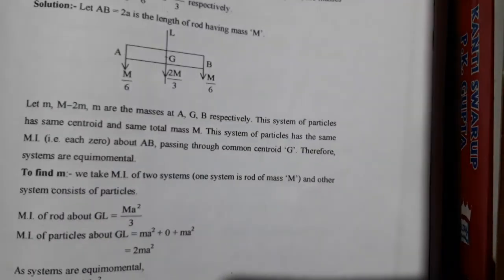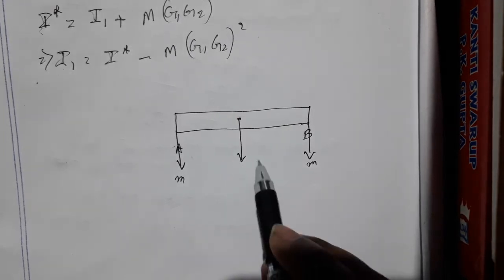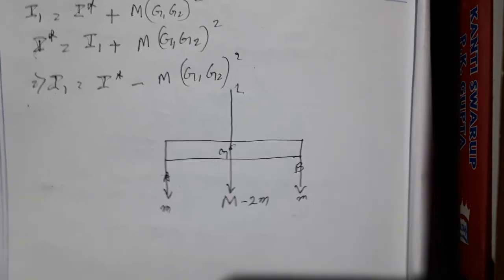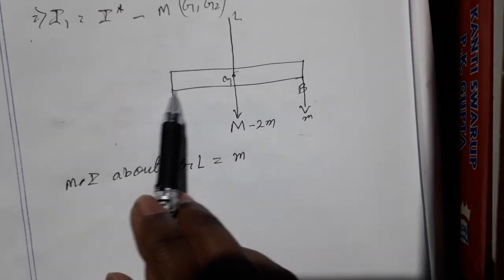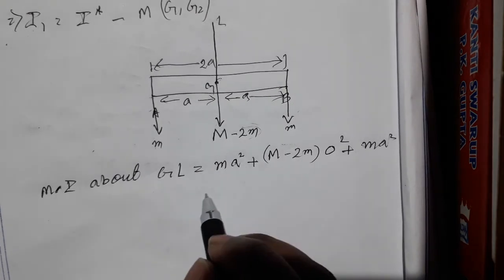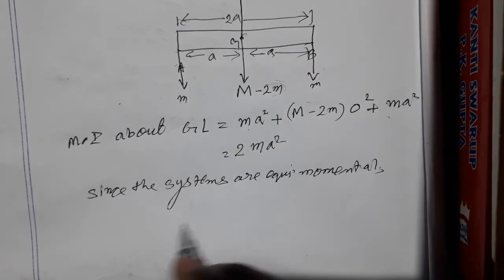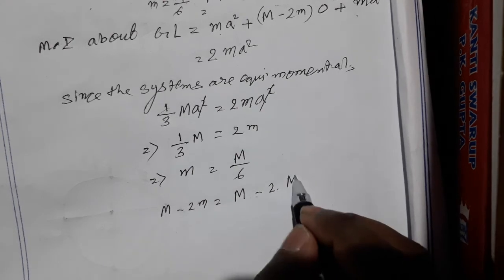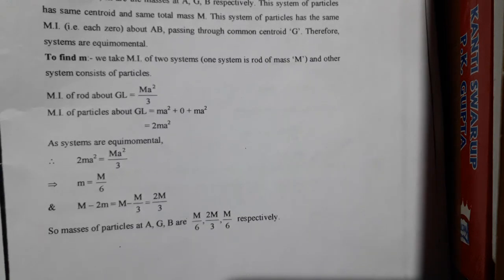Problem on equimomental system 1